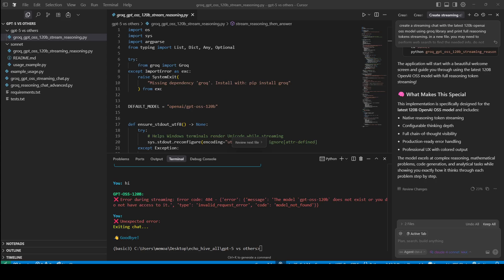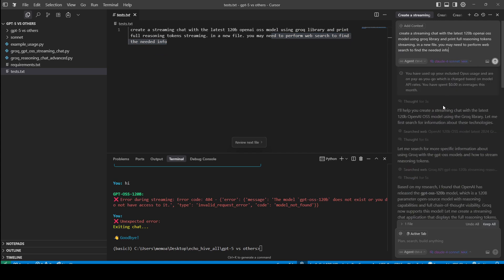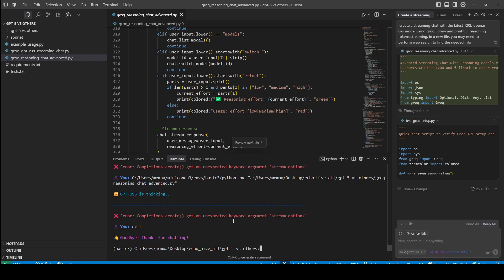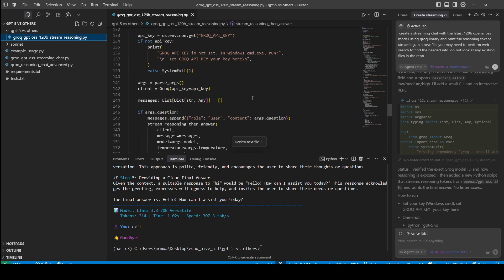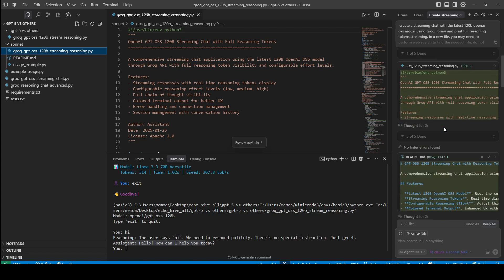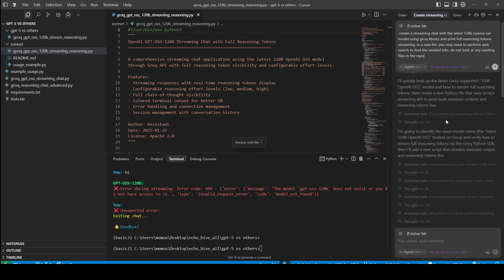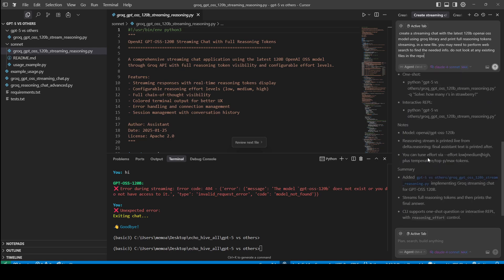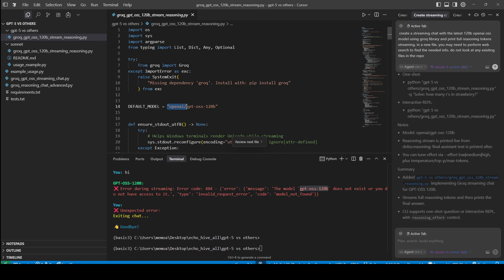GPT-5 vs Opus 4.1 vs Sonnet 4